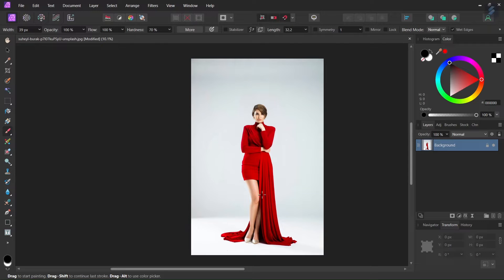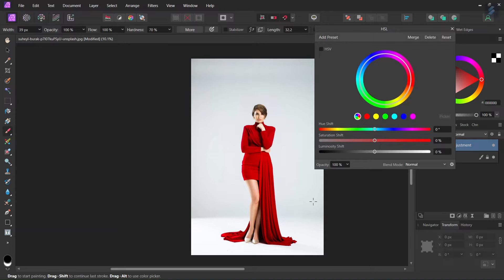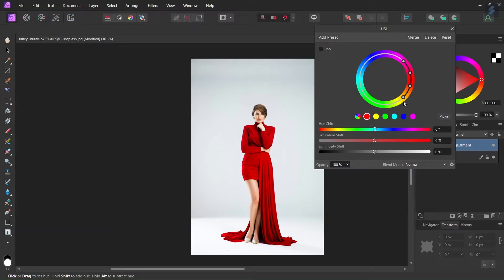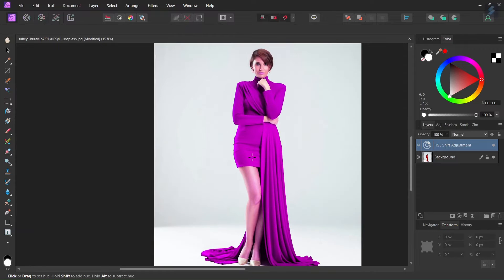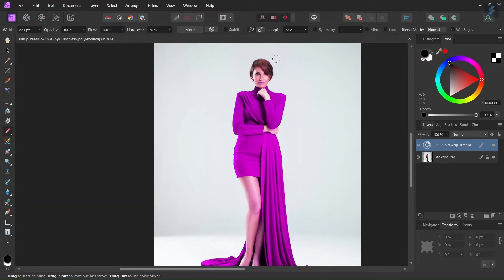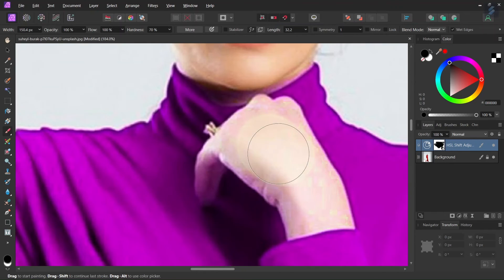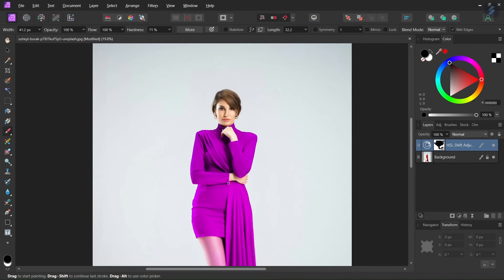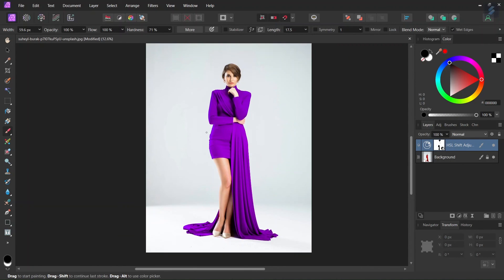How to Change the Clothes Color in Affinity Photo Using an HSL Adjustment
In this tutorial, I teach you how to change the color of the clothes in Affinity Photo using an HSL adjustment.

Shortcut for reducing the brush size: ctrl + alt + left mouse key + moving the mouse leftwards.

TIMESTAMPS:
0:00 Introduction
0:15 Adding HSL Adjustment
1:07 Rmoving the Color From the Woman's Body
2:21 Outro